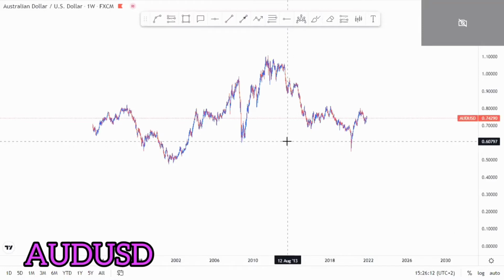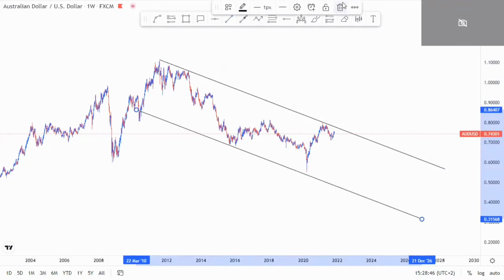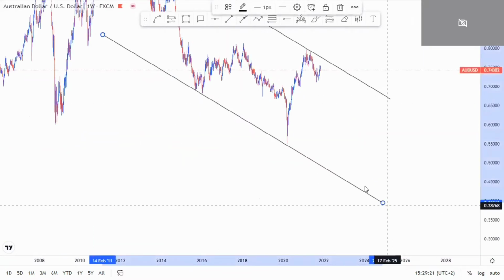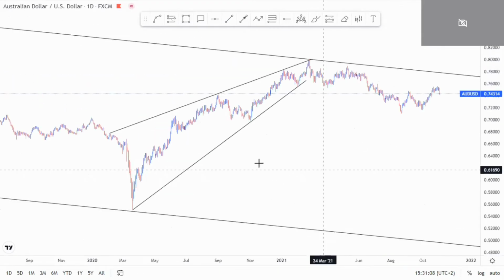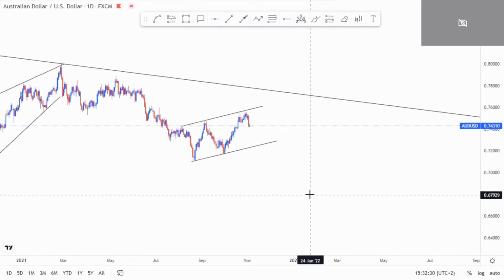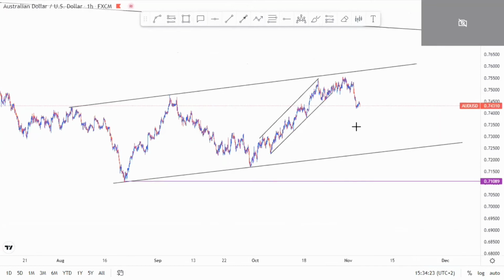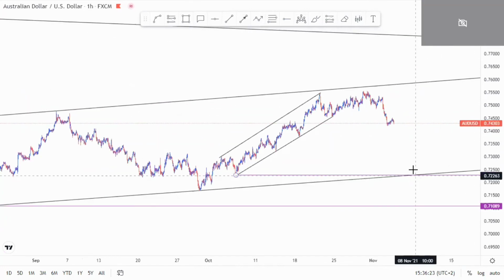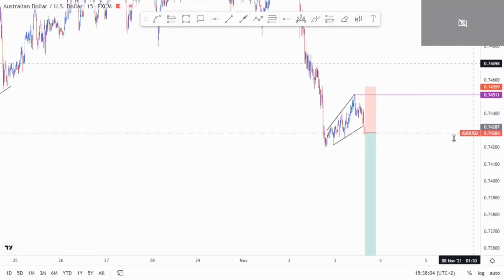Market breakdown | AUDUSD | Top Down Analysis | Multi-timeframe Analysis | Technical Analysis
In the video I demonstrate how to do a forex market breakdown on AUDUSD. I analyze different timeframes (from the 1 week timeframe to the 15 minutes timeframe). This market breakdown can be classified as a swing trading opportunity or a swing analysis.

My approach to the charts is unique because I like to keep my charts clean, no indicators no systems!! Please note that this is not a signal but simply just my trade idea . I hope you learn something in the video that will help you improve your trading skills.

I keep my subscribers on telegram updated on such setups on a daily basis , if you would like to be part of my telegram channel please click on the link below